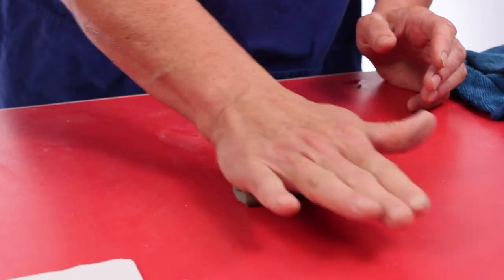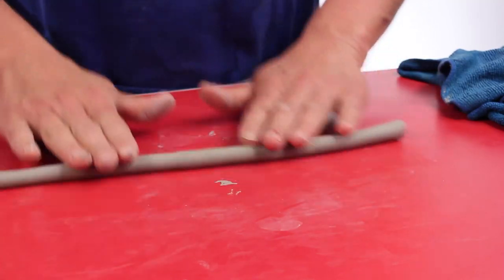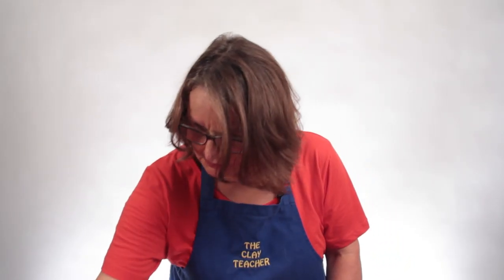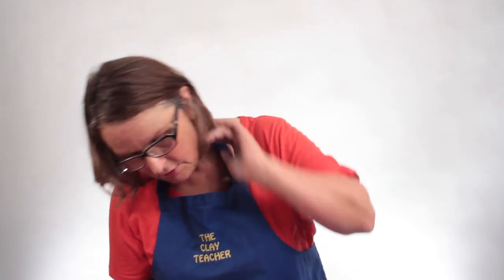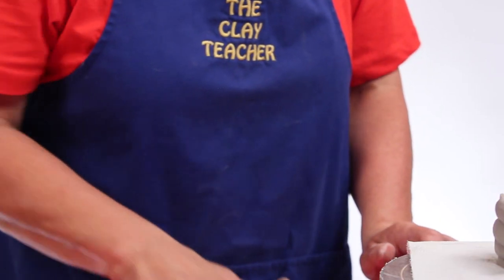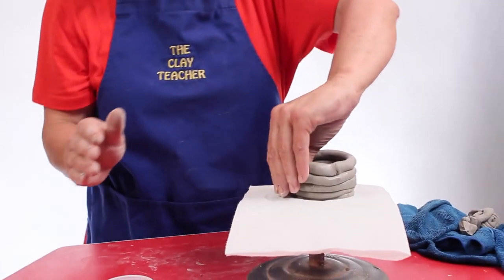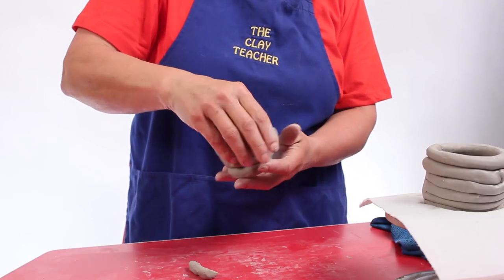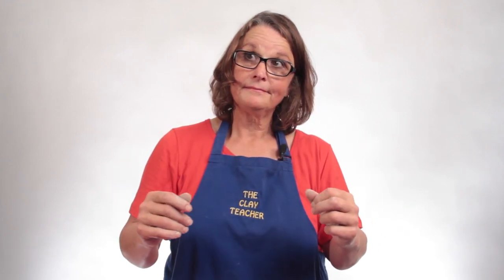Making a Simple Clay Coil Pot - Teaching Clay to Elementary Students - Episode 8 - Part 1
The Clay Teacher shows how to make a simple pottery clay coil pot. "Every day is Clay Day!®